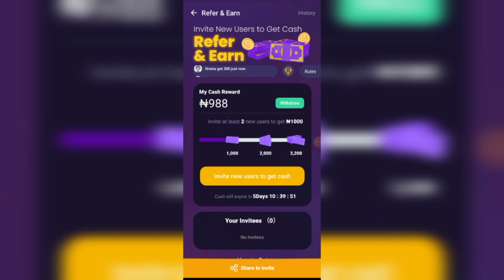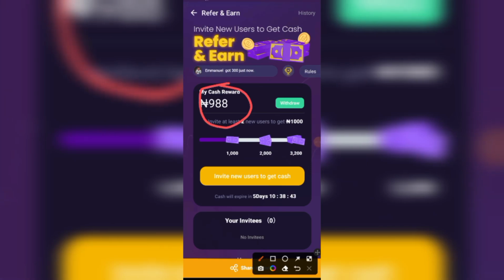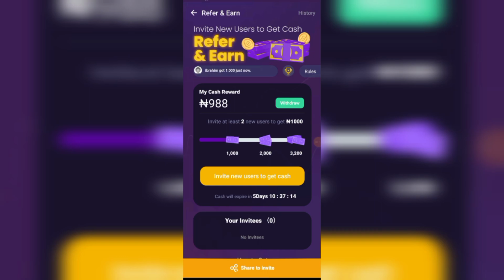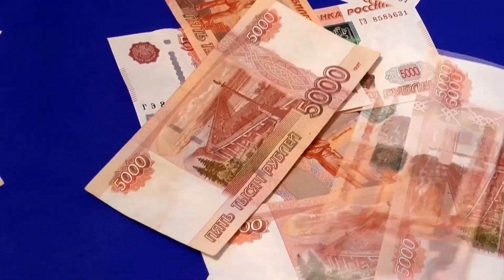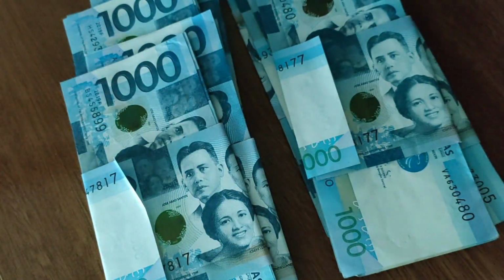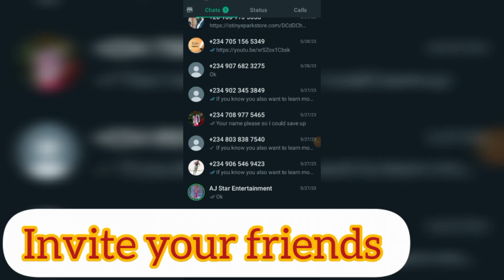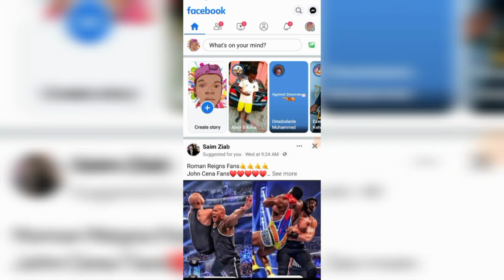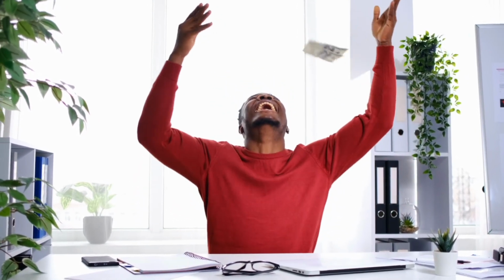earn free 1,000 naira[ make money online in nigeria]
sign up on the app to get 1,000 naira bonus ⬇️ ₦1000 welcome bonus.👇👇

 in this video I'm going to teach you how earn free 1,000 naira. with your phone this video is also going to be in step by step on make money online in nigeria, and how make money online daily in nigeria, I will also be showing how to earn money with palmpay.
(your search)
In this video, I will be sharing valuable insights on how to make money online in Nigeria, including tips, strategies, and resources. Whether you're looking to earn a side income or establish a sustainable online business, I've got you covered.

If you're wondering how to make money online daily in Nigeria, you've come to the right place. I will walk you through step-by-step methods that can help you generate income consistently. Additionally, I will introduce you to a remarkable app called Palmpay, which presents an excellent opportunity to make money online.

🔥 Topics covered in this video:
1. How to make money online in Nigeria
2. Easiest ways to make money online in Nigeria
3. Generating daily income online in Nigeria
4. Fastest methods to make money online in Nigeria
5. Free ways to make money online in Nigeria
6. Introducing Palmpay app for making money online
7. How to make money online with Palmpay app
8. Strategies to earn money with Palmpay
9. Maximizing your earnings using Palmpay
10. Making money on Palmpay every day

Make sure to watch the entire video to gain valuable insights and unlock the potential of making money online in Nigeria. Don't miss out on this opportunity to achieve financial freedom and generate income on a consistent basis.

ignore this
how to make money online in nigeria,how to make money online in nigeria fast,
how to make money online in nigeria using phone,
how to make money online in nigeria as a student,
how to make money online,how to make money online in nigeria with my phone,
Makemoney online,